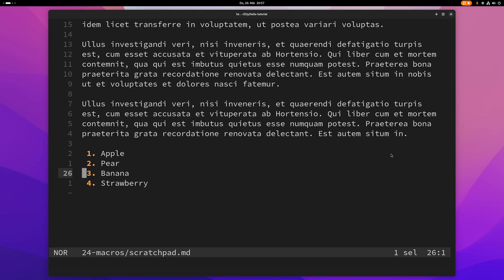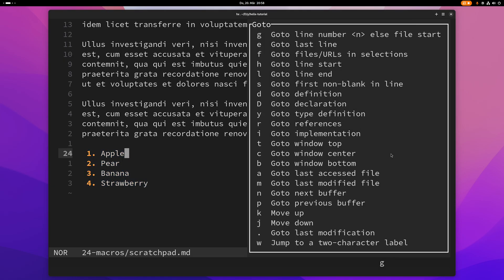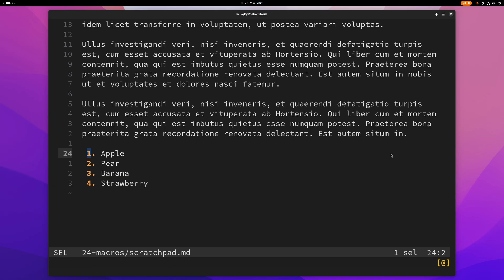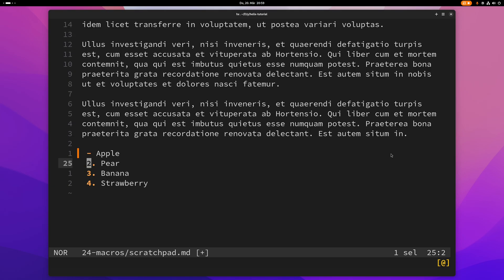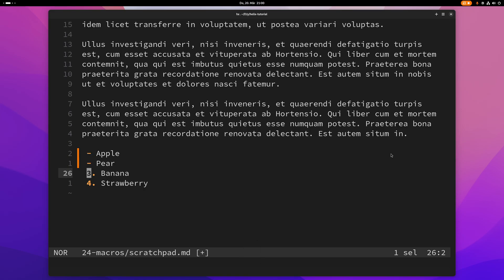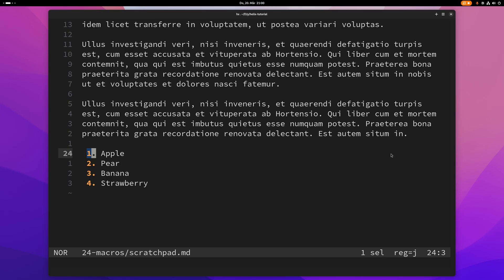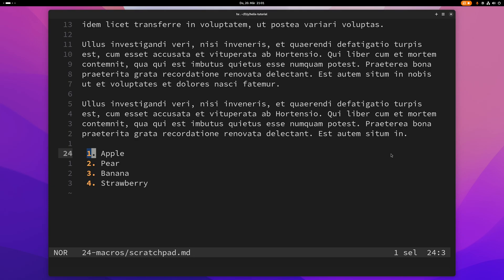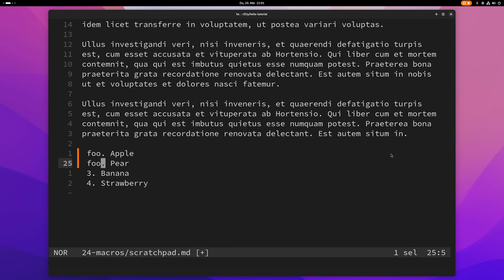Helix Editor Tutorial 25 - Macros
# Macros

- Macros let you record actions you want to repeat.

- You want to use multiple cursors and the select command first in Helix. Macros are less important than they are in Vim.

- Macros by default are recorded to the @ register.

- You can also specify another register.

- Q to start recording a macro.

- Q again to stop recording.

- q to repeat the macro from the default register @

- 100q will replay that macro 100 times.

- "nQ will record a macro to the n register.

- "nq will replay that macro.